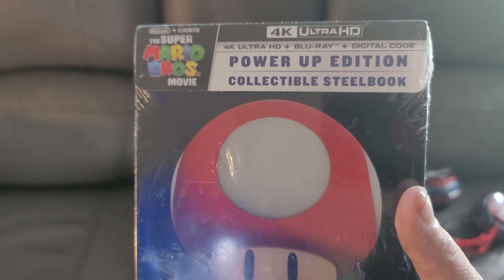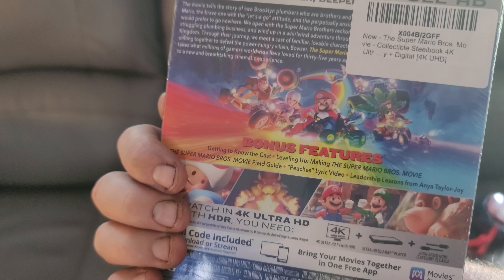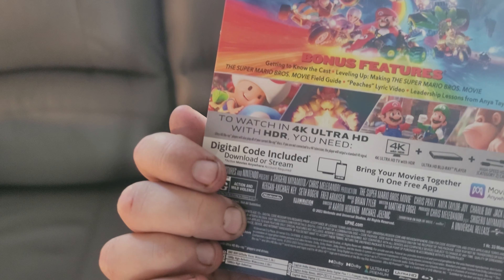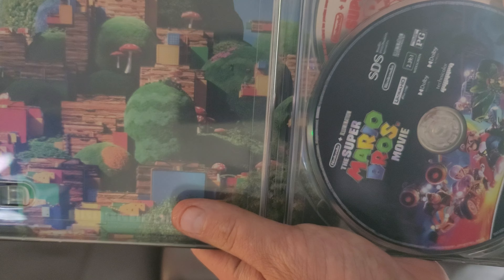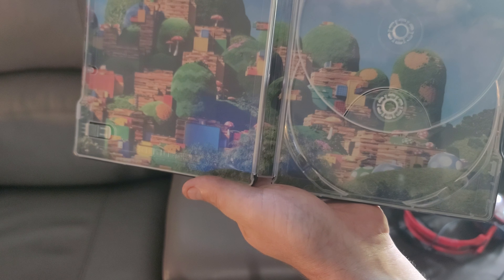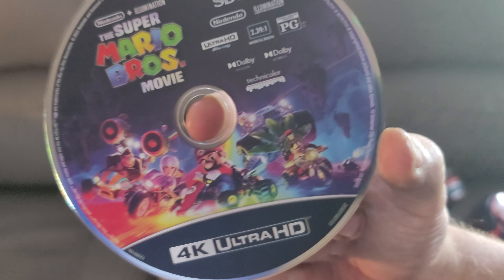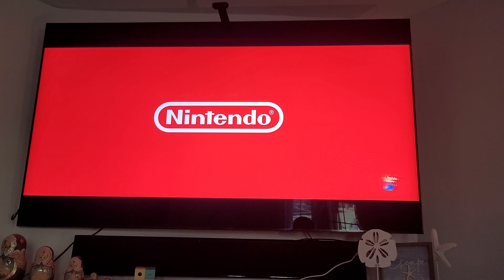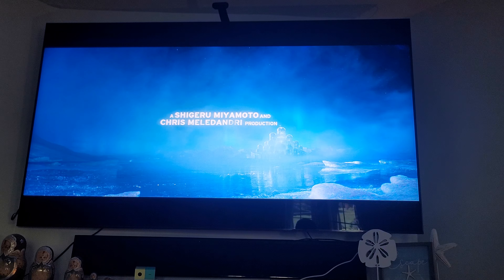Unboxing Video of Super Mario Brothers!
Hi Today I do an Unboxing Video of Super Mario Brothers!